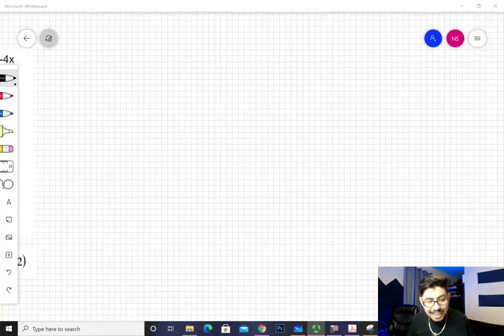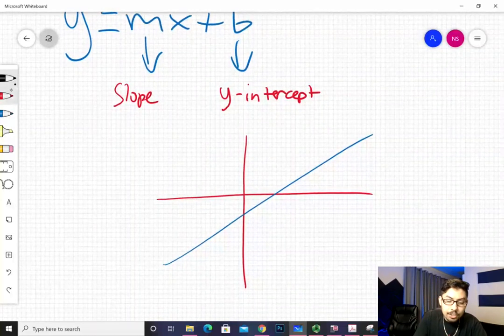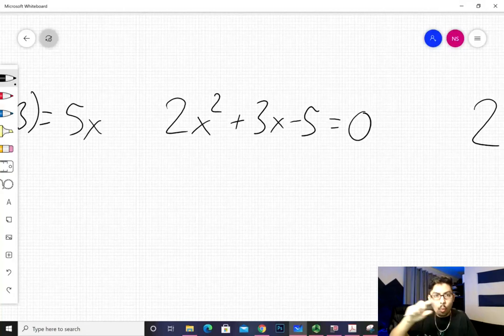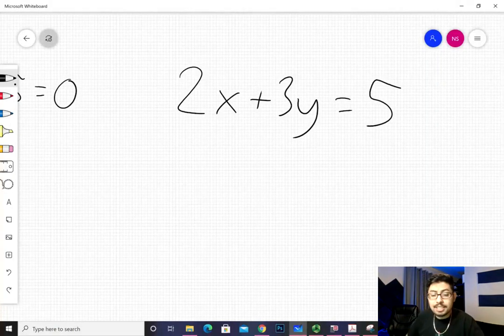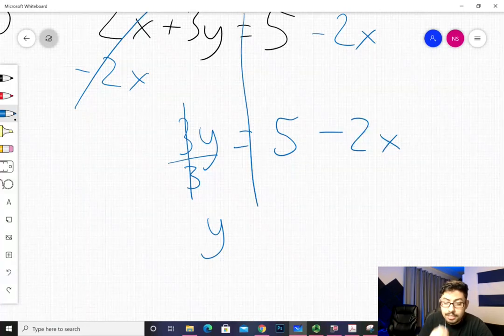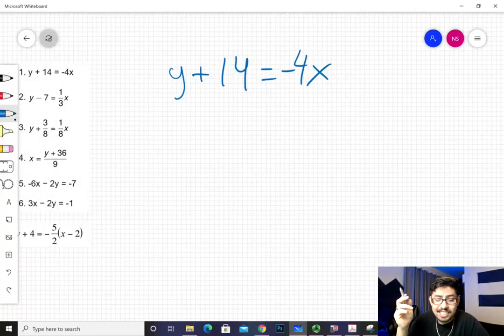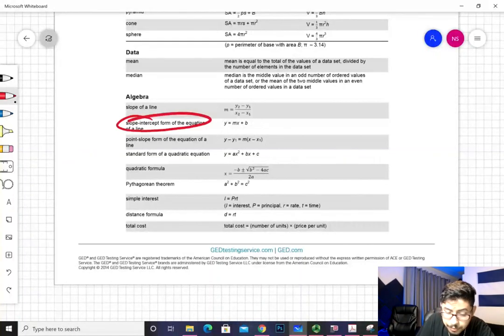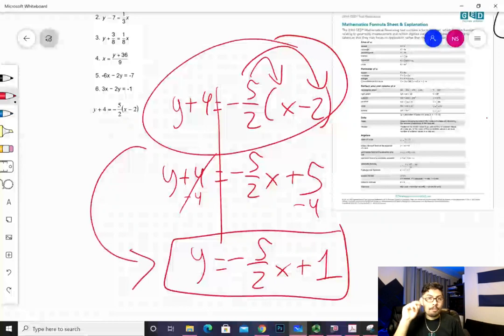15- Y=mx b